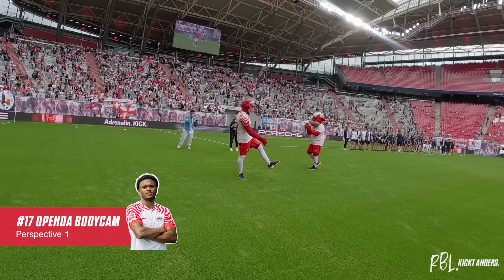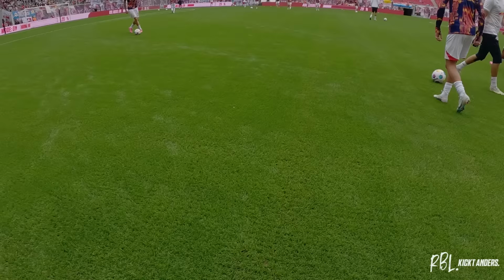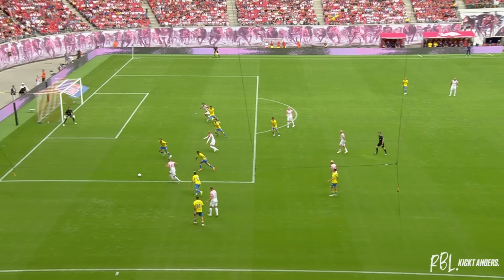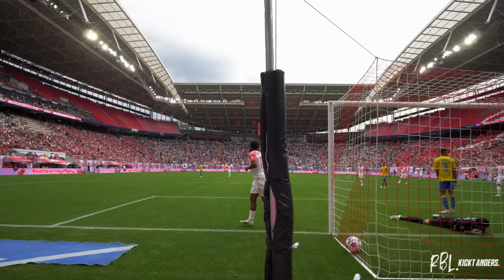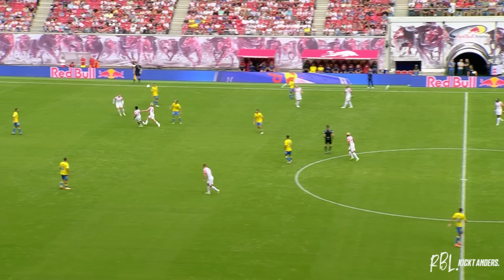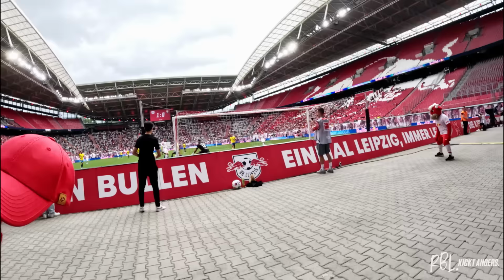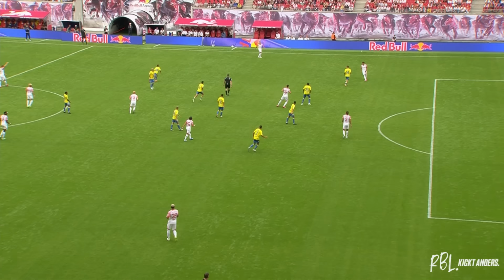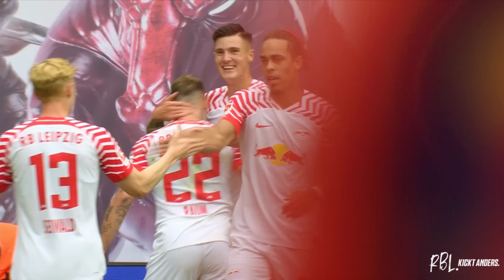POV: YOU are LOÏS OPENDA playing at the Red Bull Arena! | RB Leipzig vs. Las Palmas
Put yourself in the role of Lois Openda and our athletic coach - enjoy our friendly against UD Las Palmas at our Red Bull Arena from a perspective you have never seen before!